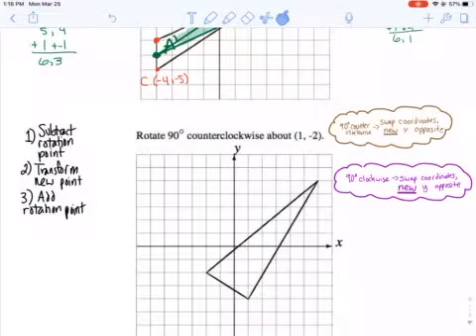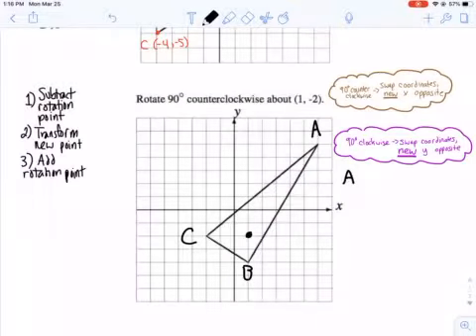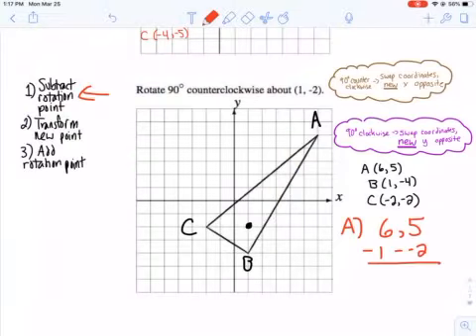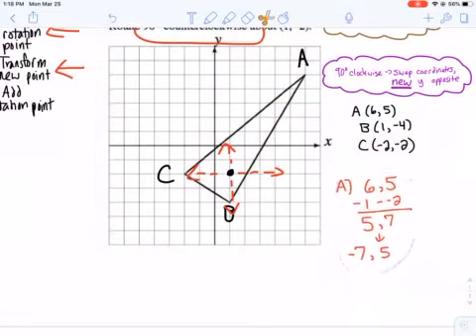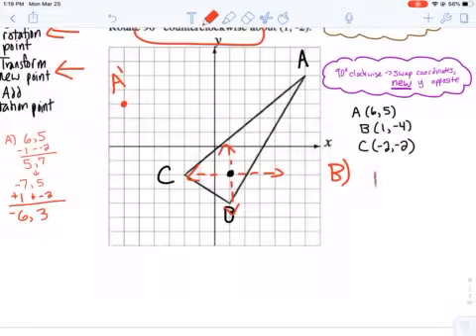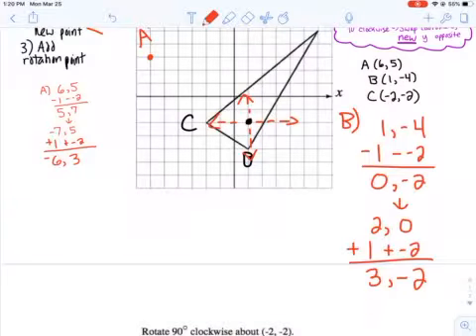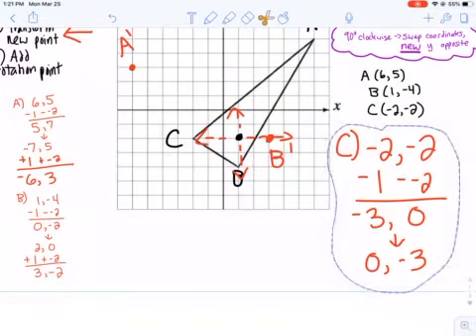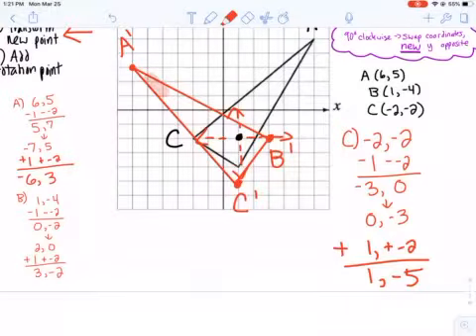Rotations About A Point 90 Degree HW #2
I walk through #2 on Rotations About A Point 90 Degree HW using rules.